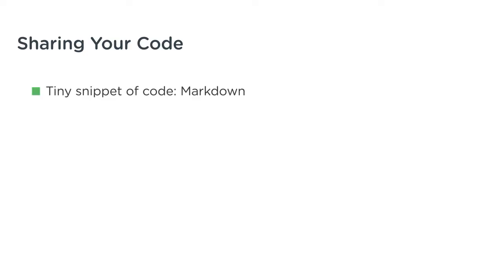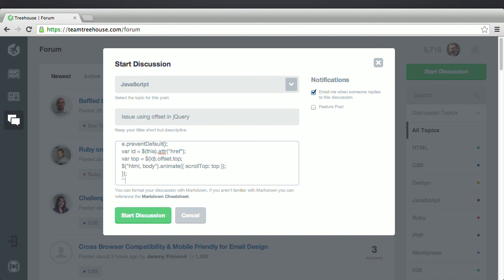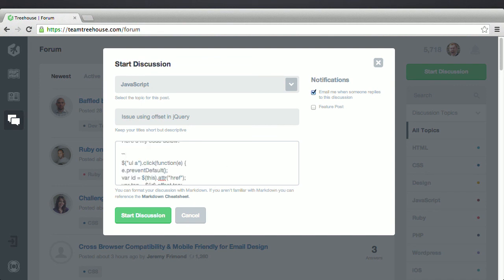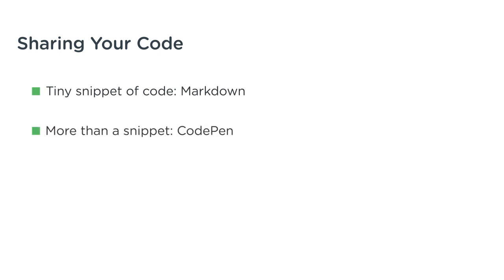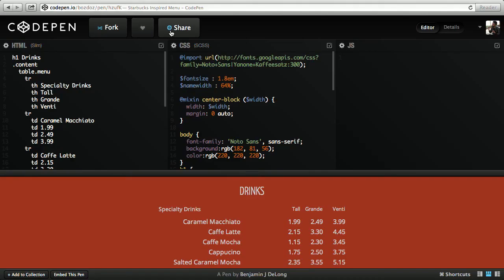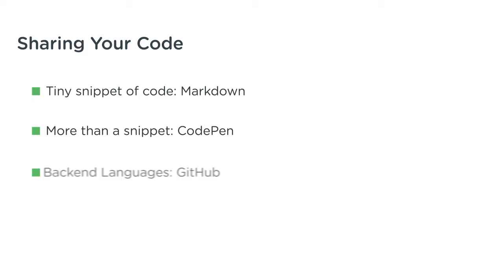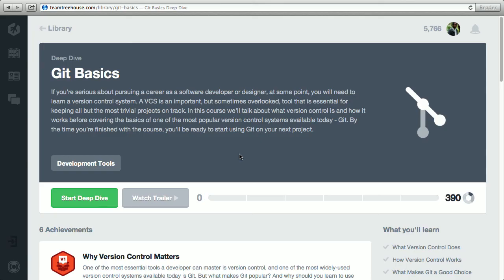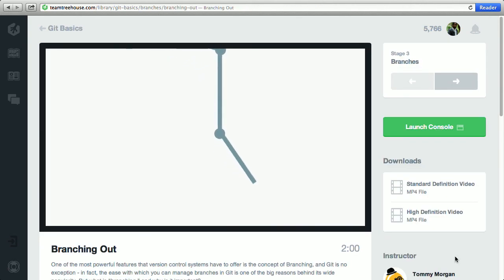How to Ask a Question in the Treehouse Forum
An important part of the learning process is learning how to ask a good question. A lot of what you'll be learning at Treehouse is going to be technical in nature and you'll need to learn how to share your code.

Here are a few ways to share your code:

1. If it's only a small snippet, use Markdown.

If you surround the code in 3 backticks Markdown will format your code to make it much easier to read.

```html
Here's my code!

Don't forget to mention the language that you're using before you paste in your code.

2. If it's more than a snippet, use CodePen.

3. If the code you're sharing is a backend language like Ruby or PHP, use GitHub and share a link.